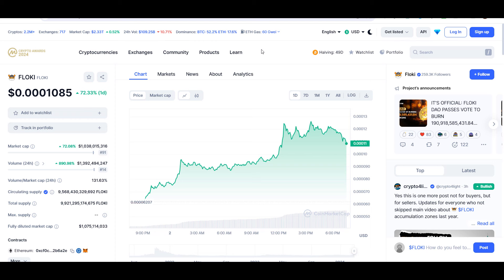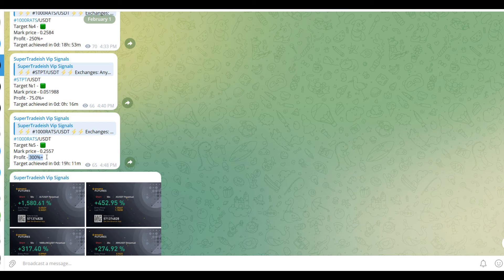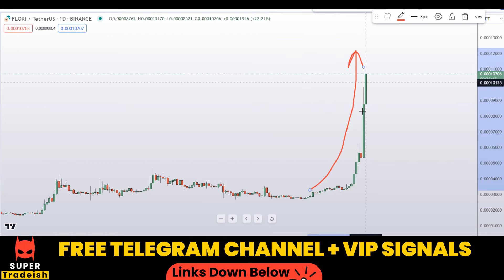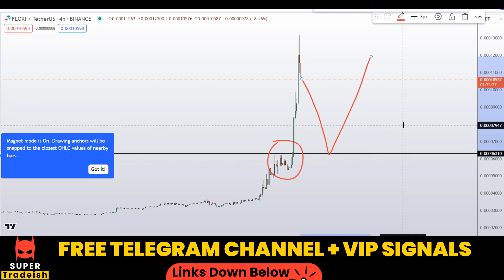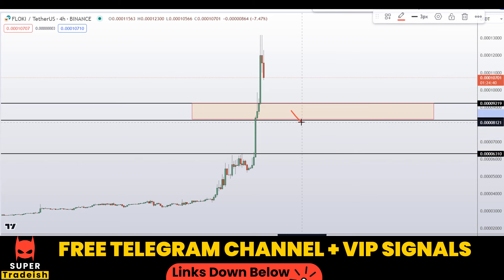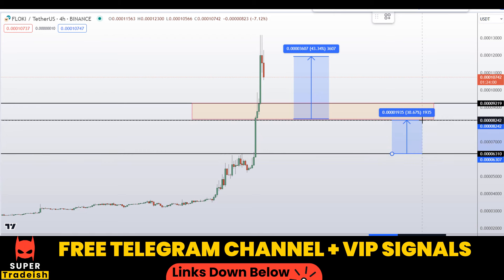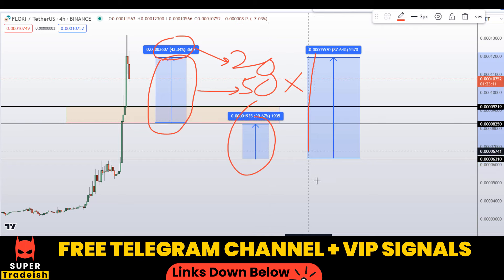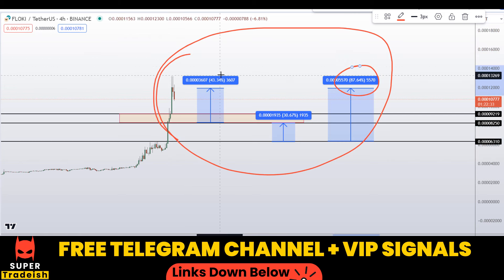FLOKI Coin Price News Today - Price Prediction and Technical Analysis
This video is about FLOKI Coin Price News Today - Price Prediction and Technical Analysis